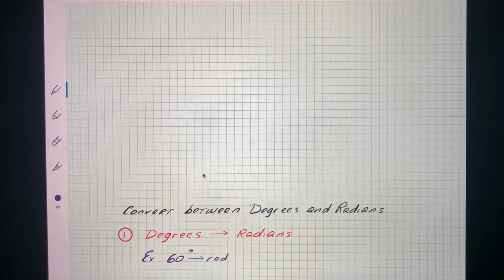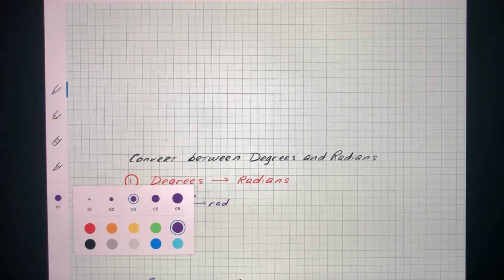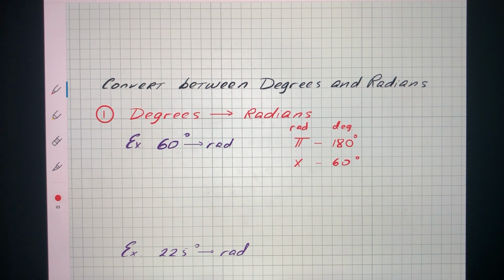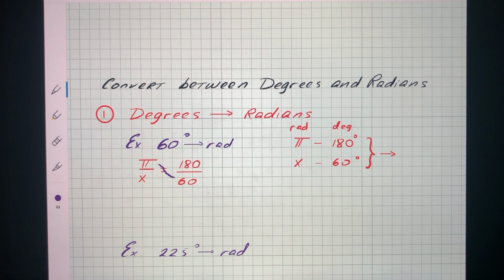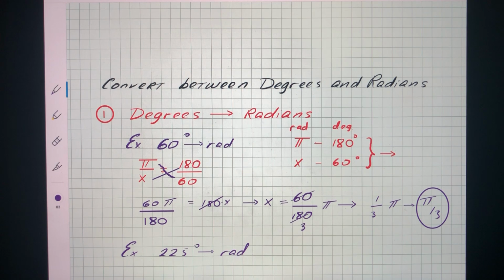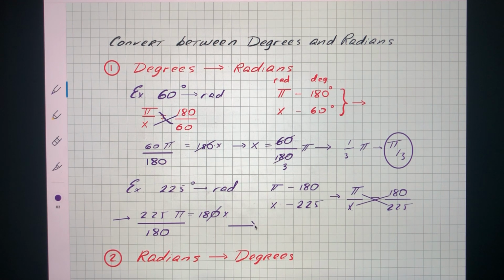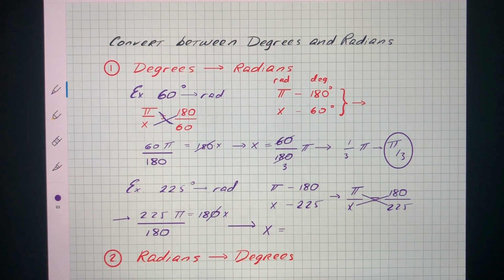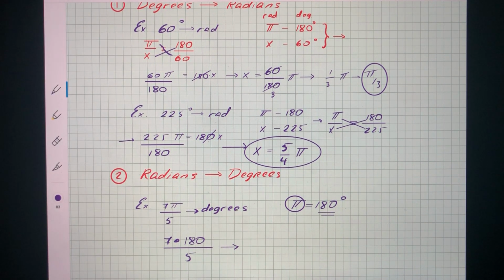Trigonometry: converting between degrees and radians using a proportion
3 examples of how to convert between the degrees and radians. One approach that works for any conversion. Using calculator to do the reduction and simplification. Using proportions to convert from degrees to radians. Using the fact that 180 degrees is Pi to do all the conversions.